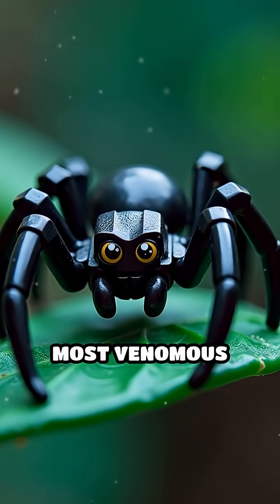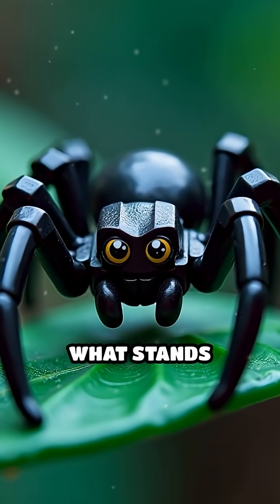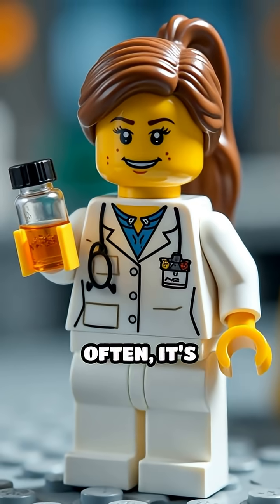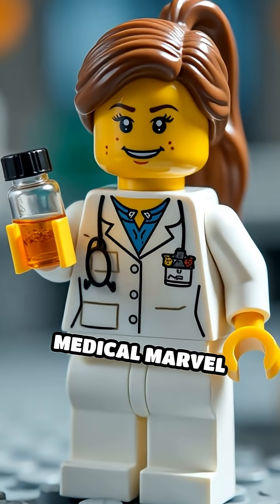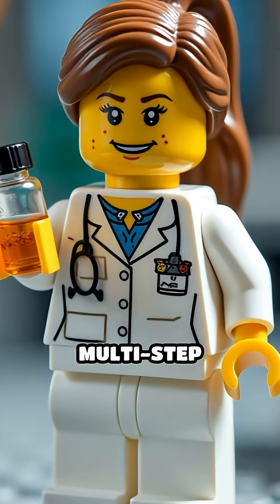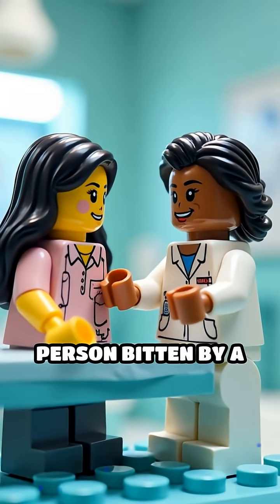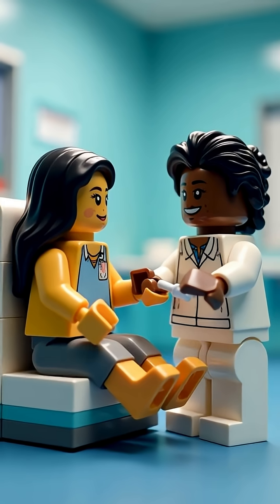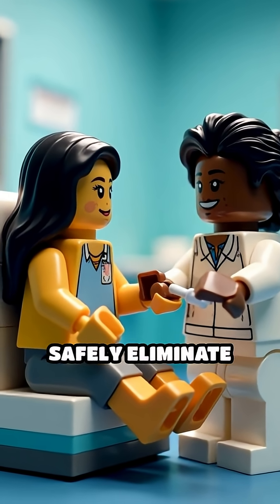How Spider Antivenom Is Made: The Science Explained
Ever wondered how antivenom saves lives after a deadly spider bite? Discover the fascinating science behind its creation!